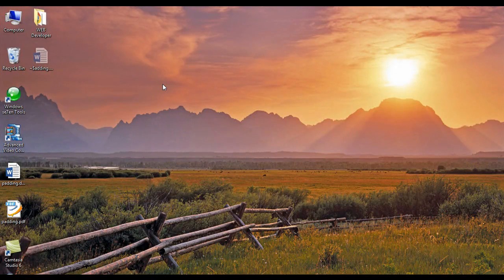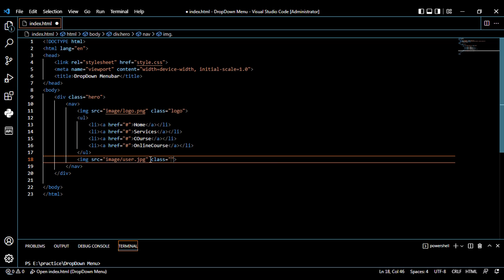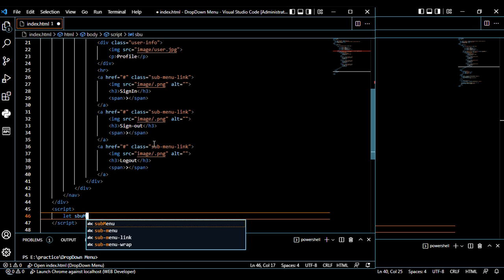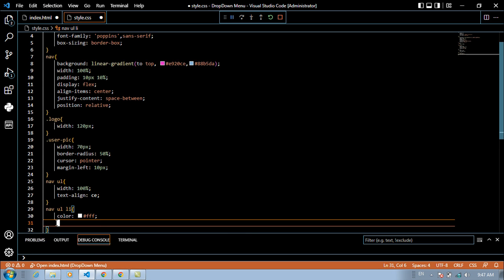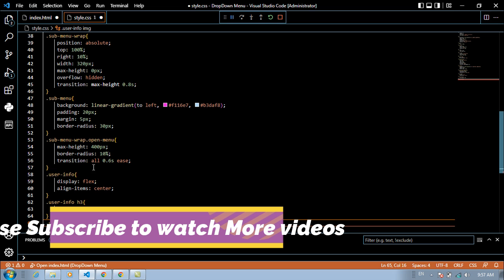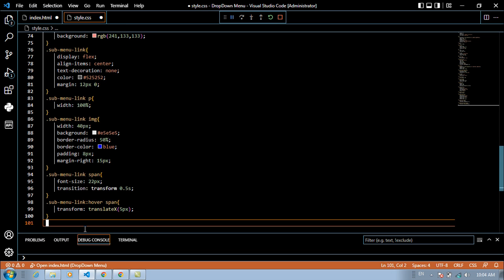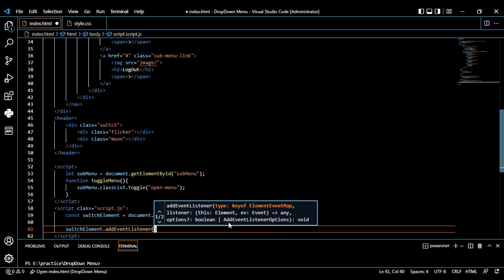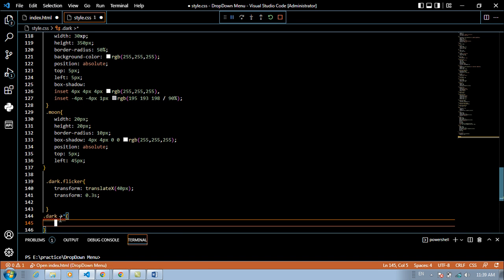How to create DROPDOWN Menu and light and dark page by HTML and css with JS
This tutorial just teaches how can make a Drop Down Menu which would be shown inside  the website page  and make Light and Dark page  . this page have designed by HTML , CSS and Java Script files.
In this video we will learn how to create and design Responsive Sidebar. .